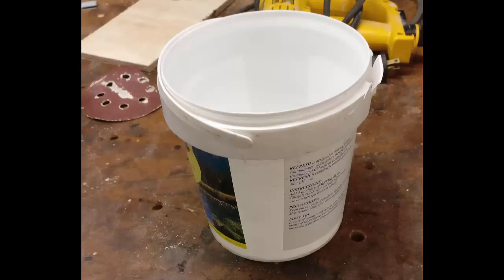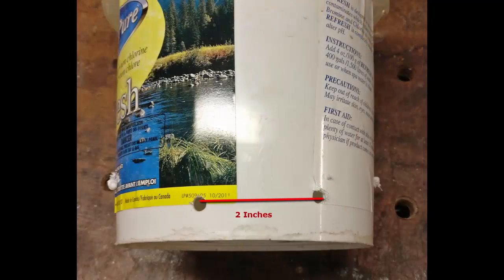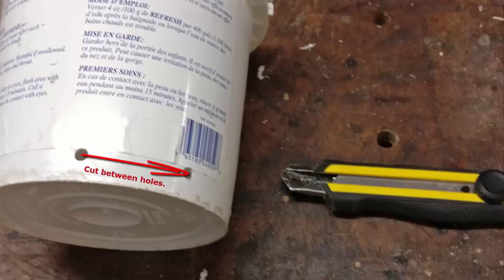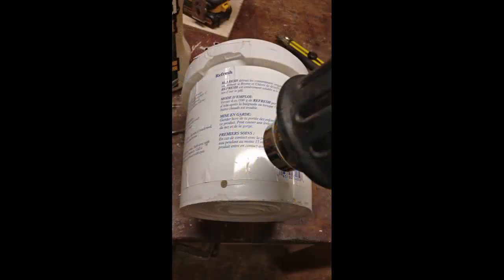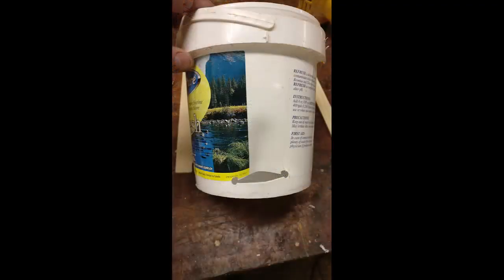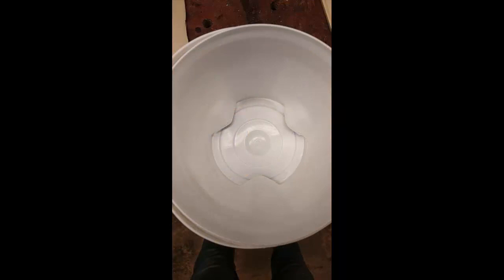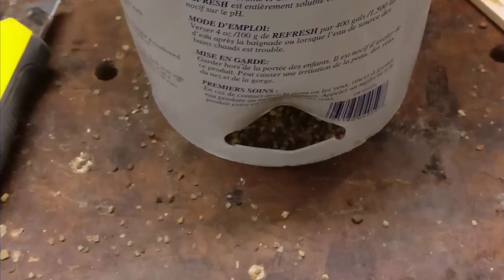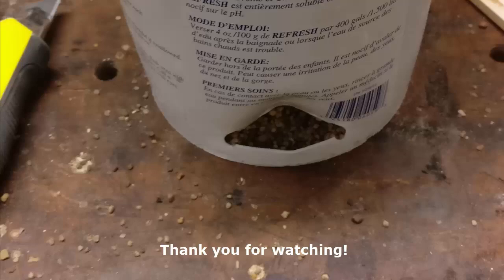Chicken Grit Feeder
Here is a quick and easy way to build a chicken grit feeder.  This is probably the easiest way to build any feeder for birders.